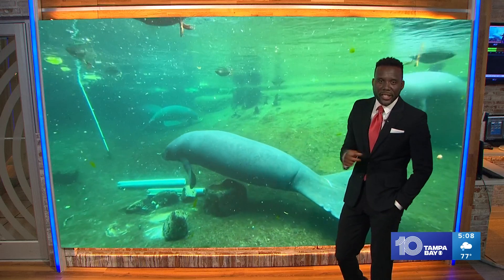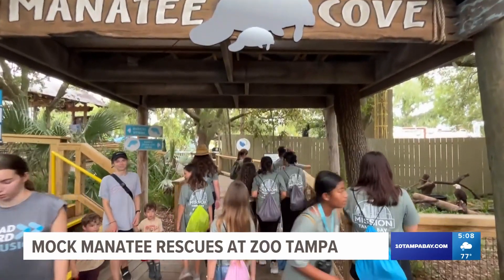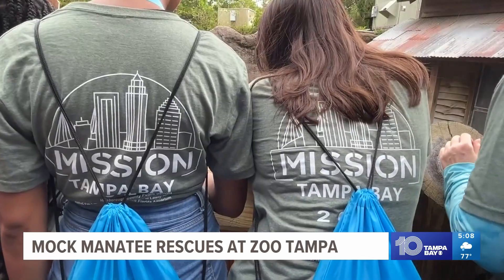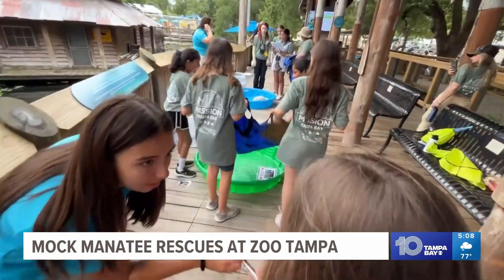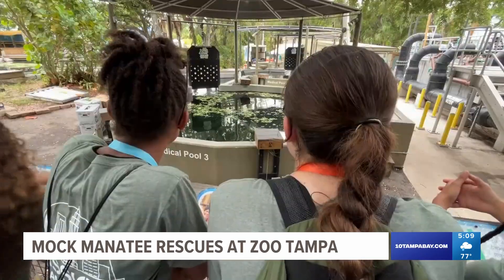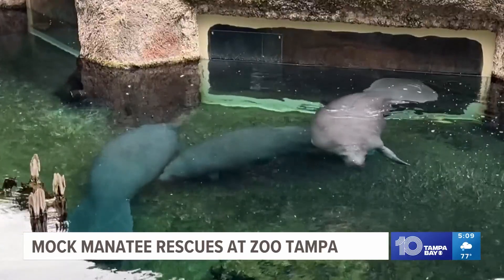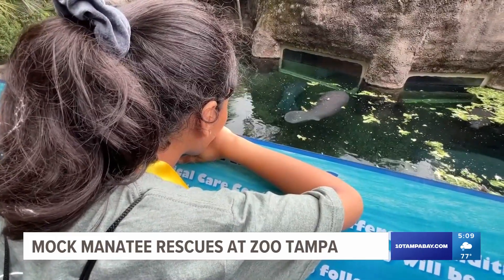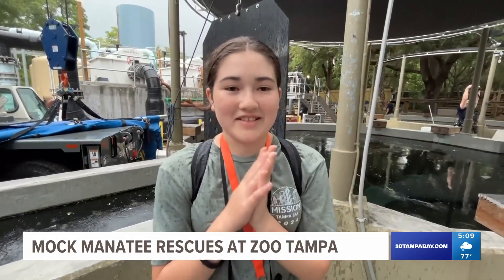ZooTampa teaches campers how to rescue manatees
Elementary and middle school students had the opportunity to mock what a manatee rescue looks like at ZooTampa.